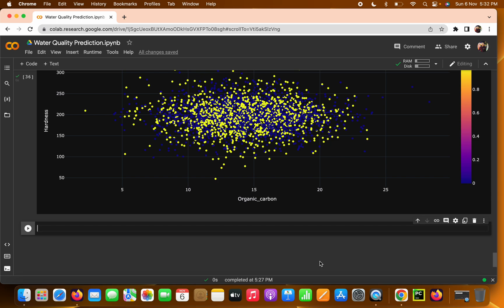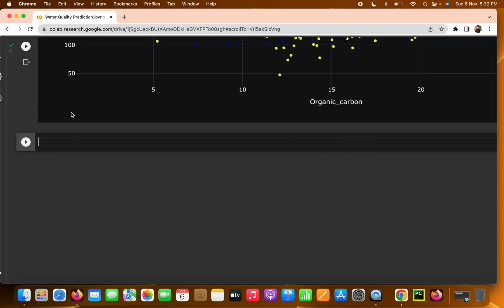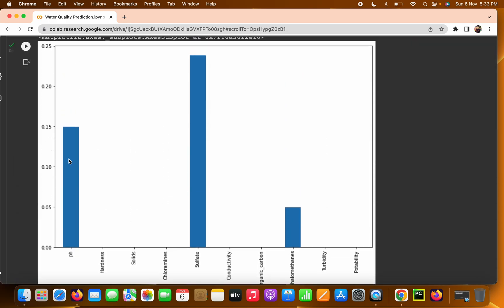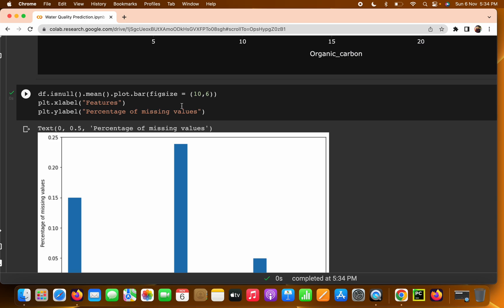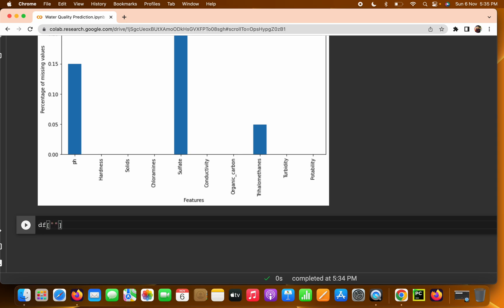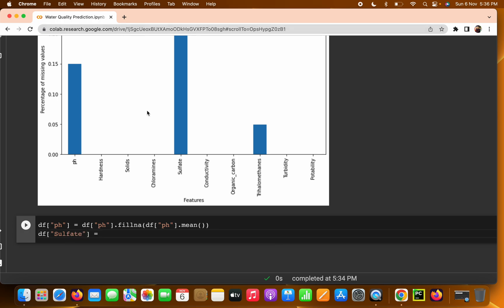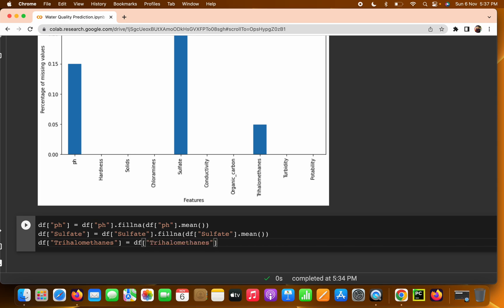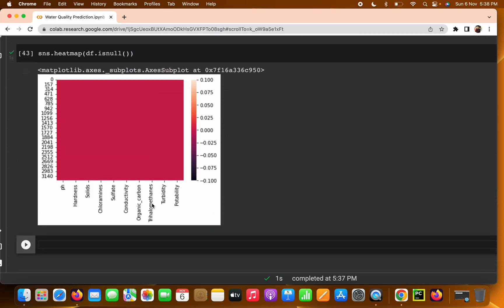Filling Null Values in Water Quality Predictions using Machine Learning - Part 4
In this video you will learn about Data Cleaning, Data Processing how to remove nulls values from dataset for Water Quality Prediction.